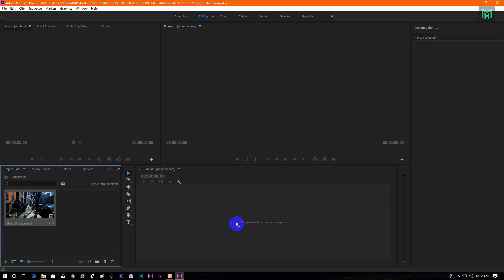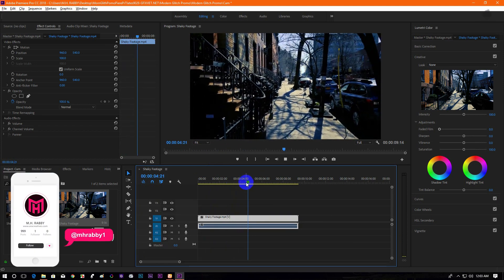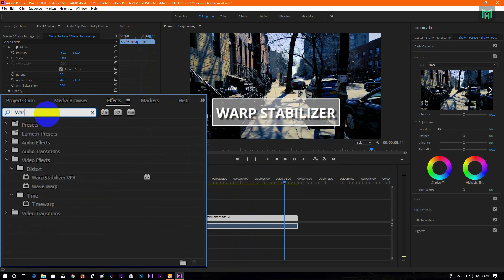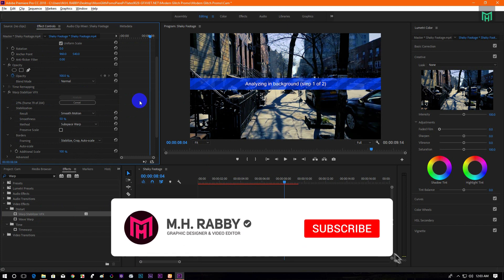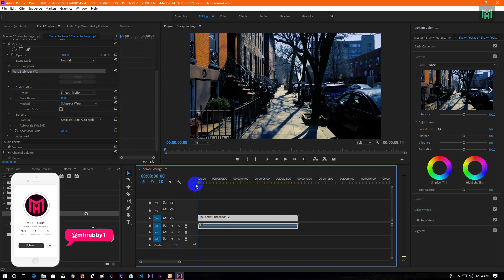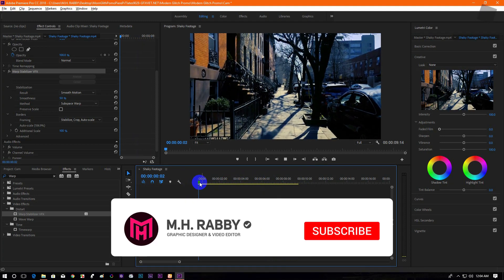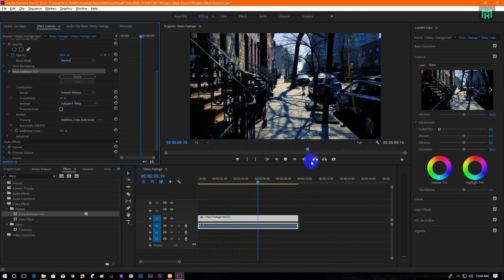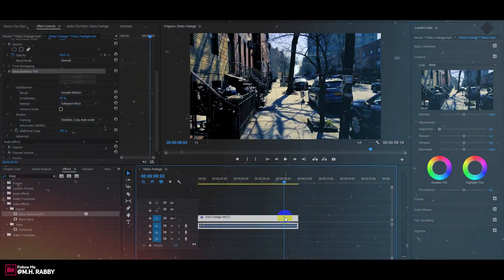Remove Camera Shake In Adobe Premiere Pro Cc - (Warp Stabilizer)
In This Video I'm Going To Show You How To Remove Camera Shaking In Adobe Premiere Pro Cc 2018 And Other Adobe Premiere Pro Cc Versions.

We Are Going To Use Warp Stabilizer Inside Of Adobe Premiere Pro Cc 2018

So Guys We Have A Great Tutorial For Today So lets Get Started And Have Some Fun With Premiere Pro.